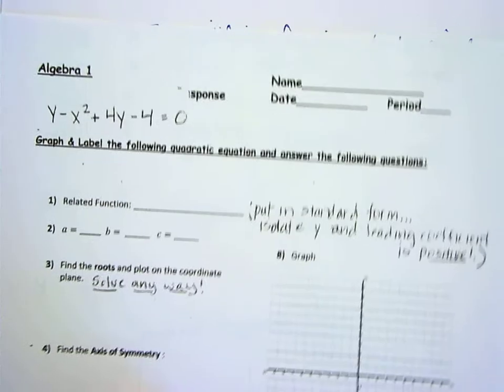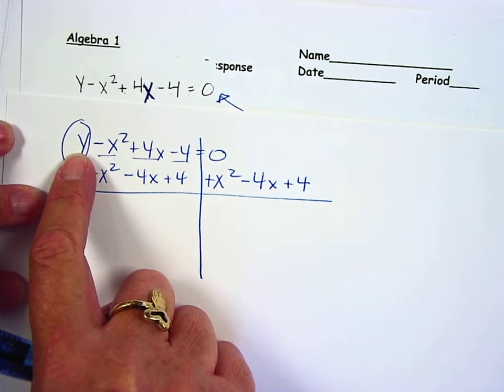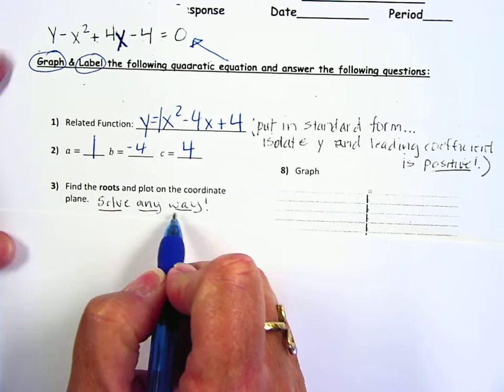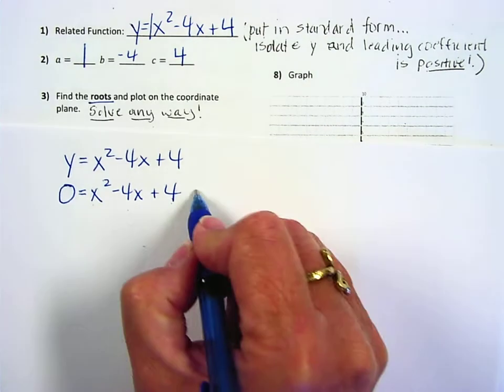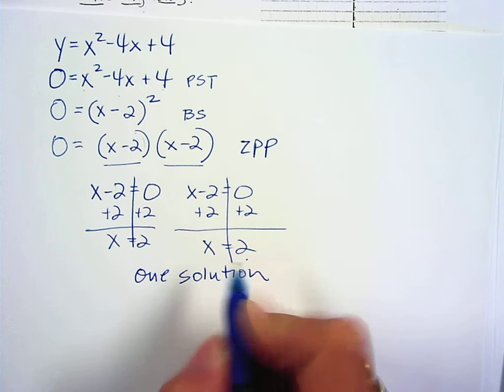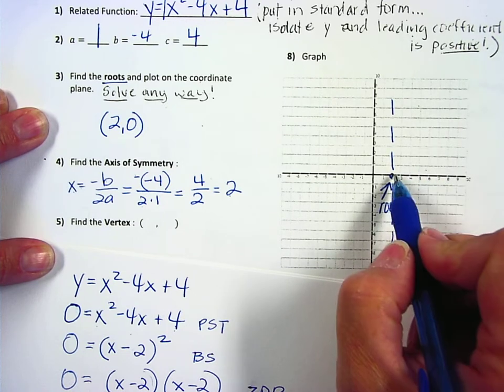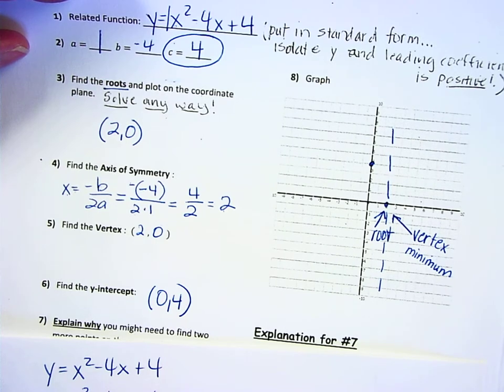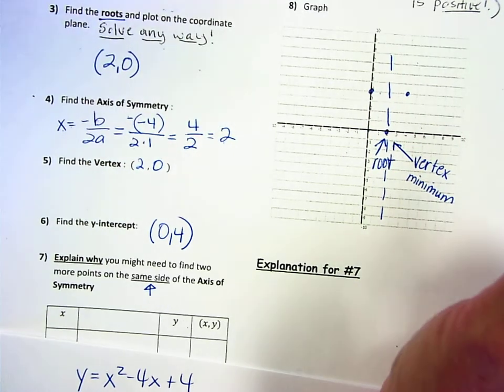spring final free response graphing a quadratic 21 0